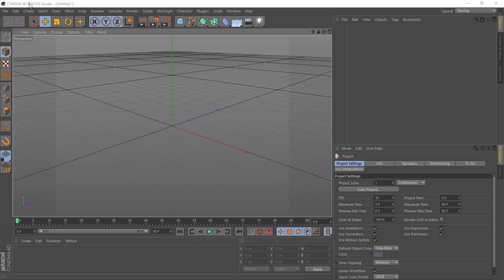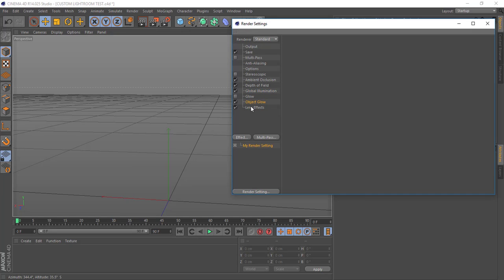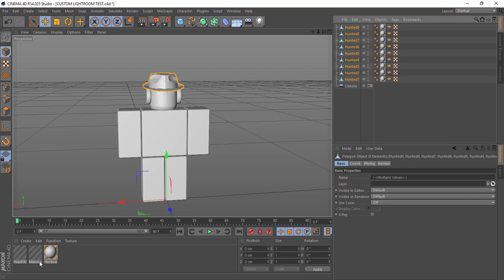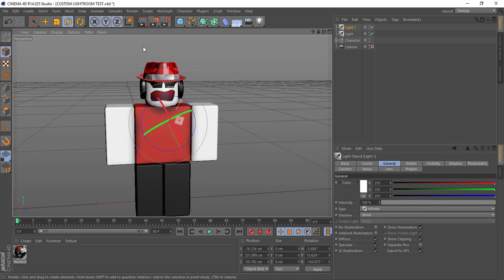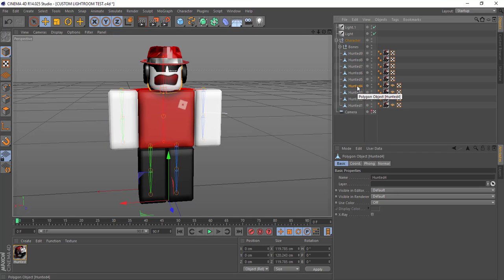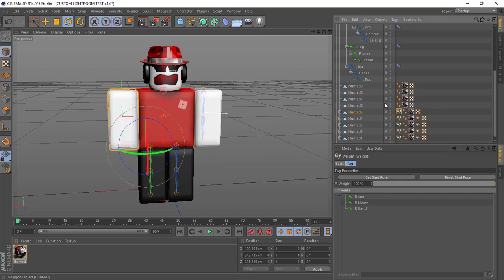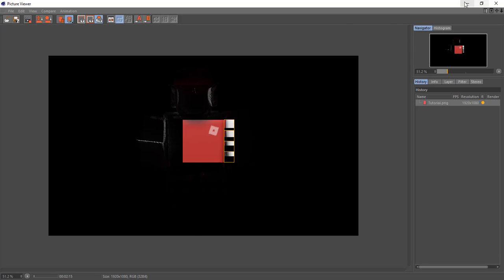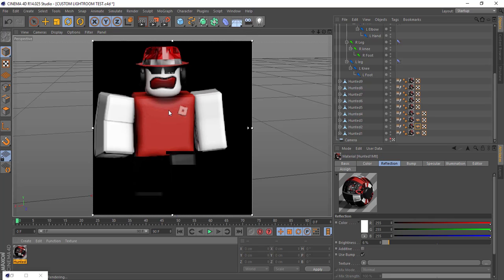ROBLOX - Cinema 4D Graphics Tutorial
This was a highly requested video from my twitter followers.

It should only take you a second and it let's me know that you guys enjoyed the video and motivates me to make more!